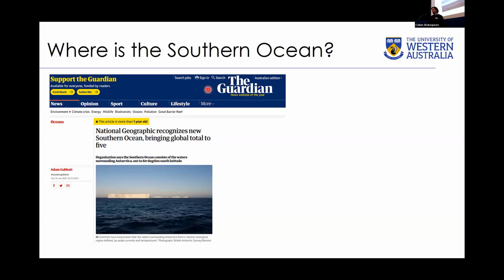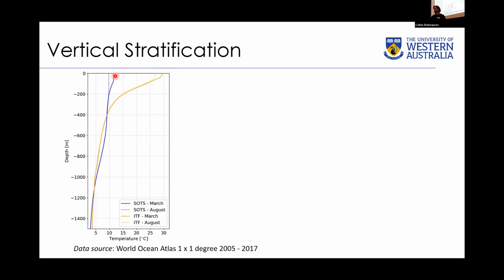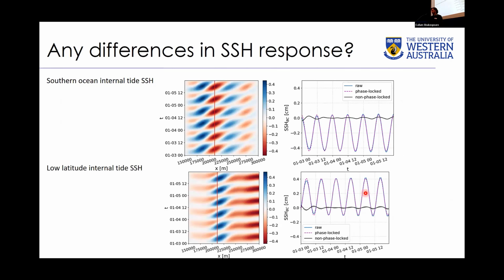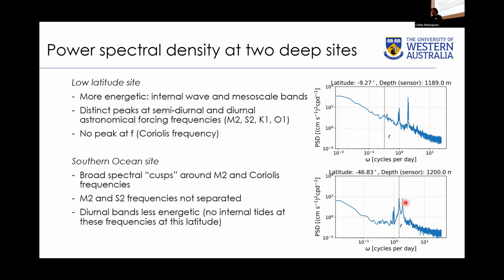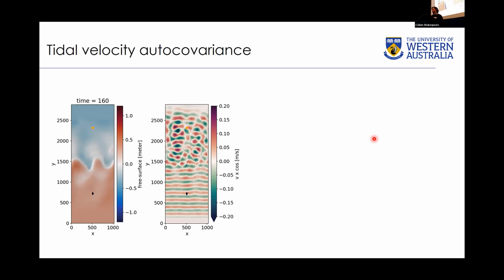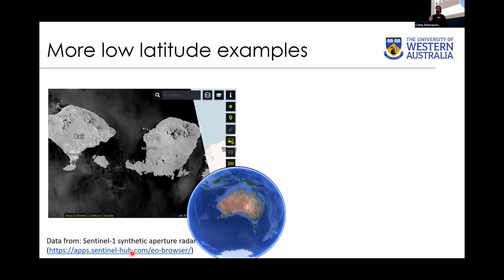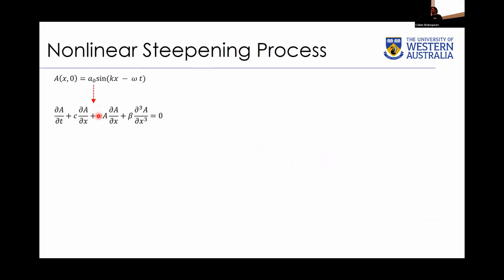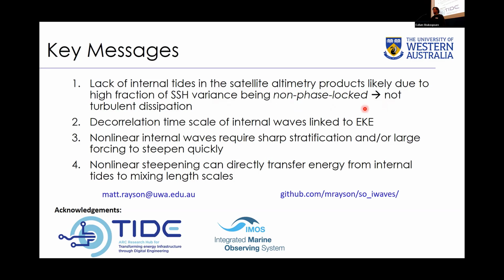MDSO : Matt Rayson